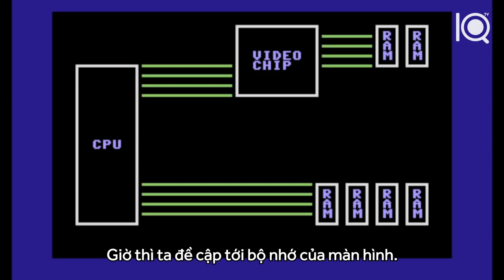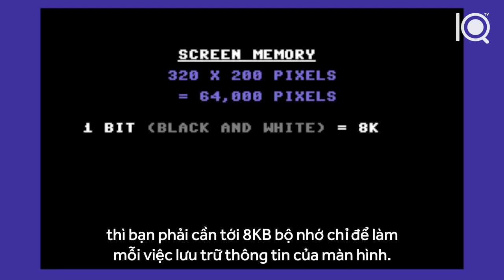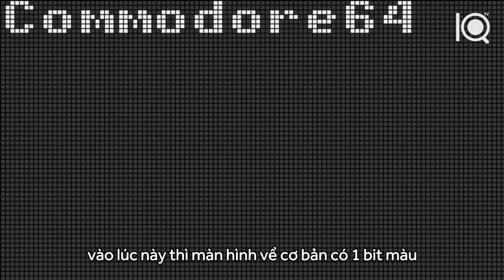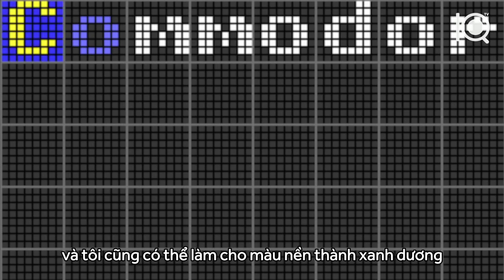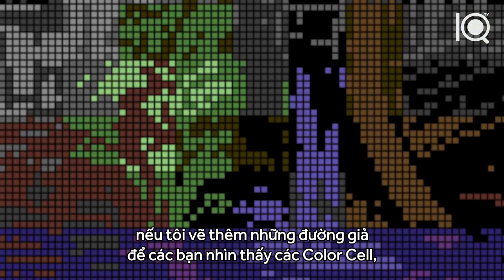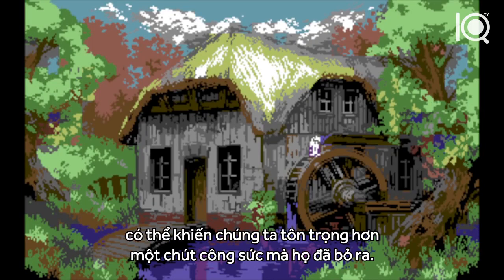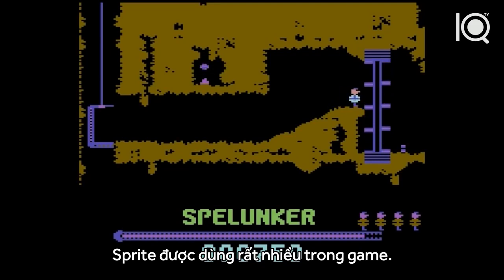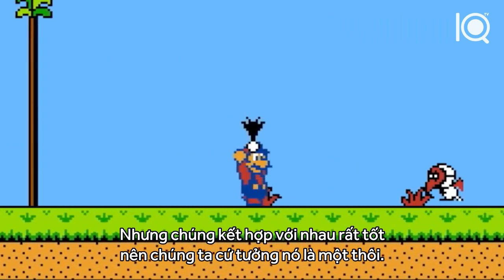10IFs - Đồ họa máy tính những năm 80 của thế kỷ 20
Video dịch và upload bởi 10IFs Subteam
Translator: SChip
Editor: SChip